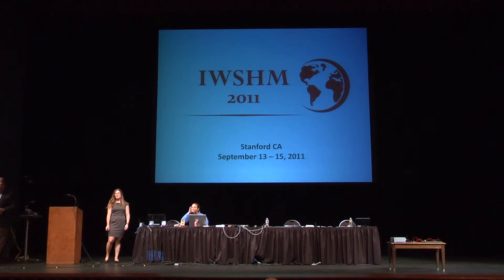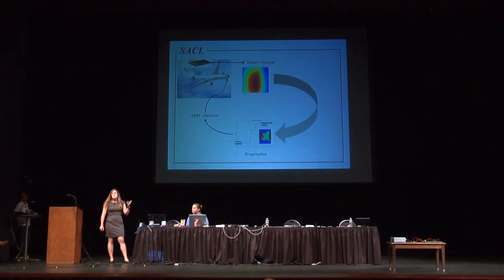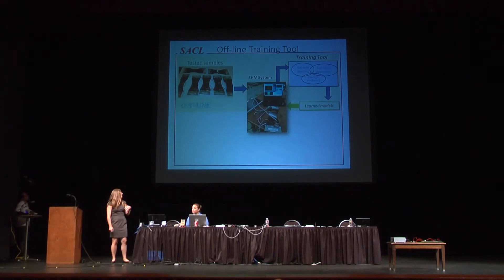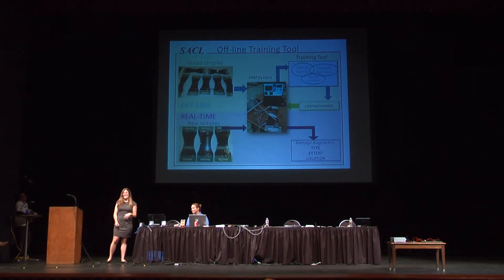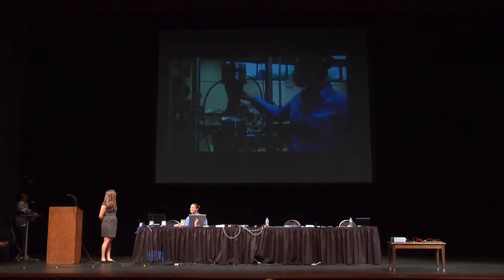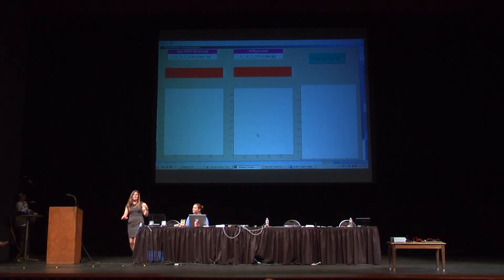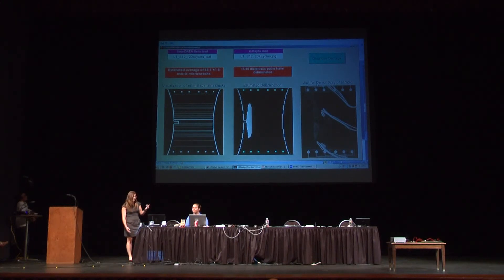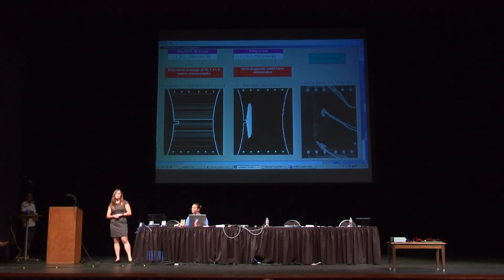SHM in Action (IWSHM 2011) - Stanford University (SACL), USA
The Structures and Composites Lab will demonstrate the importance of combining offline training algorithms with real-time diagnostics for monitoring composite structures. Both damage classification and quantification models are the result of currently developed learning algorithms.